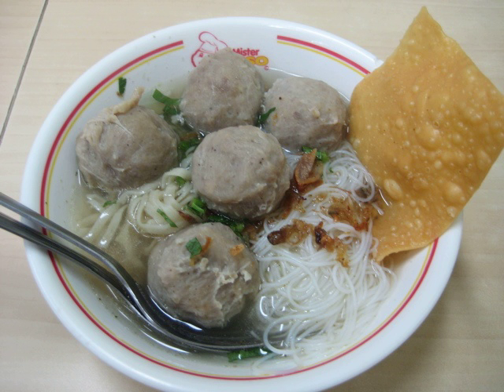Bakso | Wikipedia audio article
This is an audio version of the Wikipedia Article:
Bakso

SUMMARY
Bakso or baso is an Indonesian meatball, or a meat paste made from beef surimi. Its texture is similar to the Chinese beef ball, fish ball, or pork ball. The word bakso may refer to a single meatball or the complete dish of meatball soup. Mie bakso refers to bakso served with yellow noodles and rice vermicelli, while bakso kuah refers to bakso soup served without noodles.
Bakso can be found all across Indonesia, from street vendors to high-class restaurants. Along with soto, satay, and siomay, bakso is one of the most popular street foods in Indonesia. Today, various types of ready-to-cook bakso are also available as frozen foods sold in supermarkets in Indonesia.